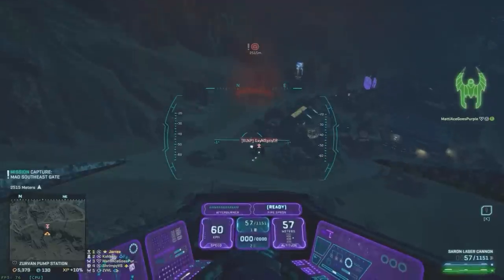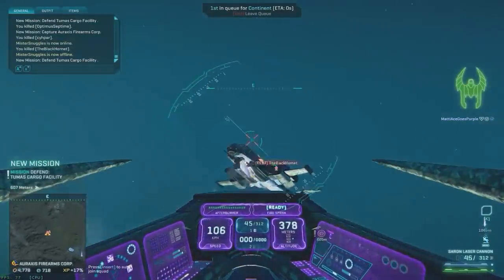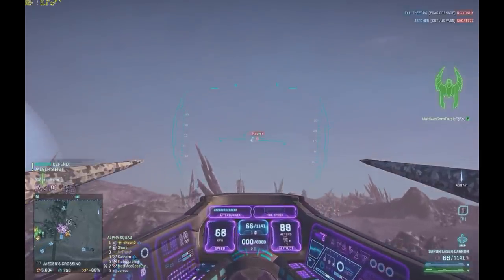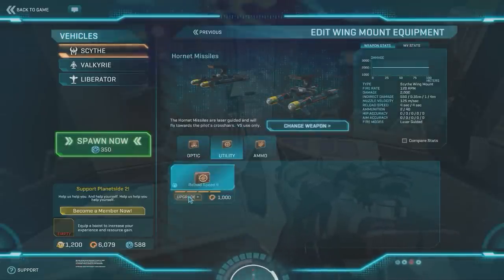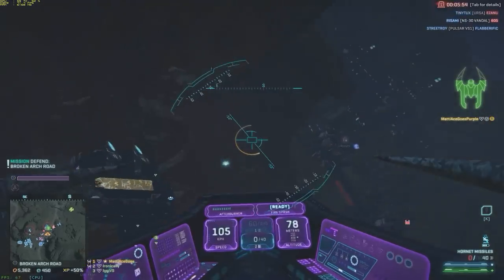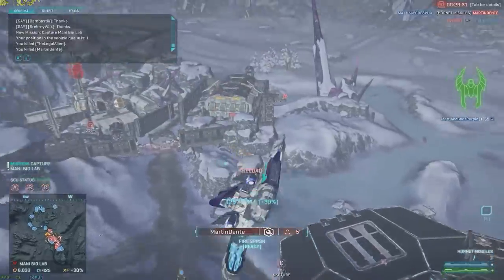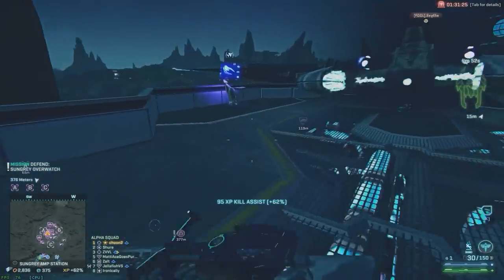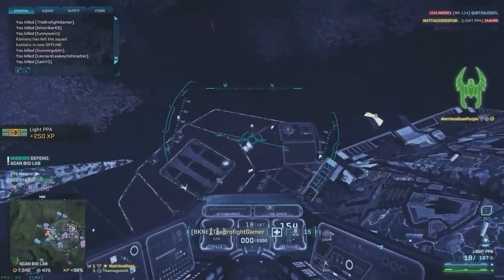Planetside 2 - Flying Tutorial - ESF loadouts - A2A and A2G